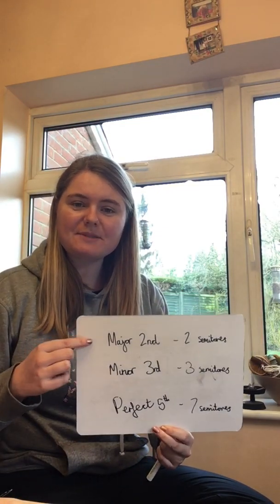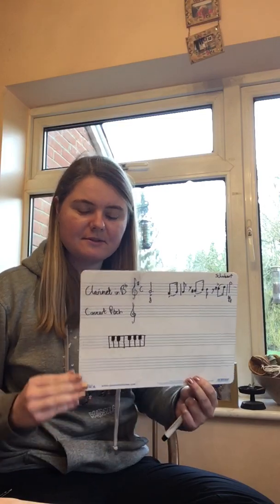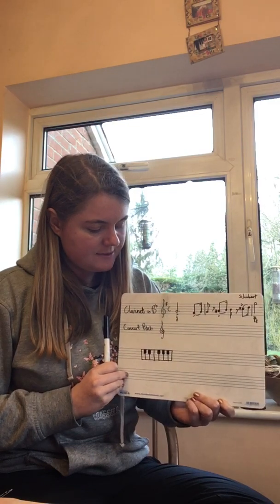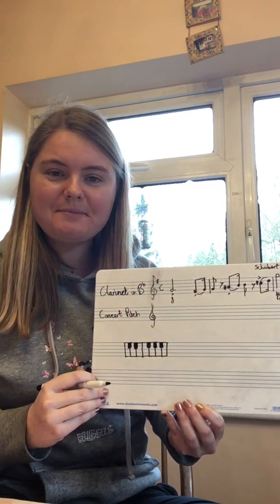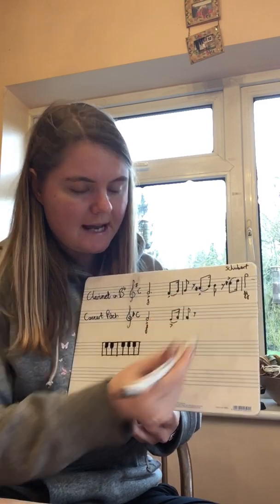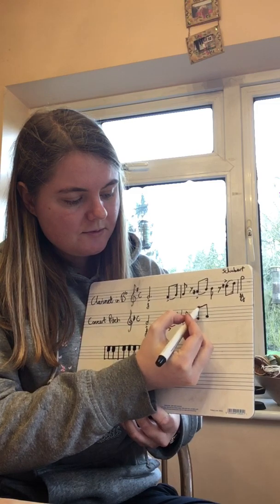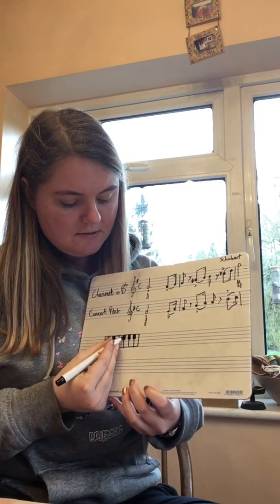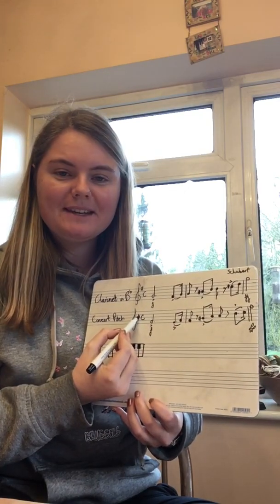Transposing using other intervals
Learning in Lockdown - Grade 5 Music Theory with Miss Lee